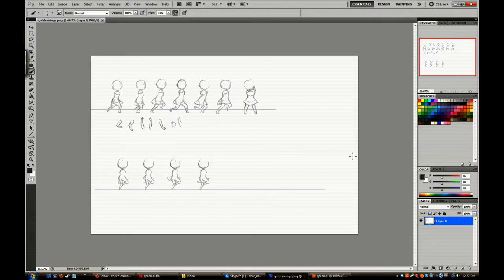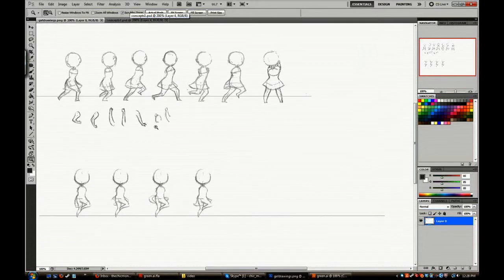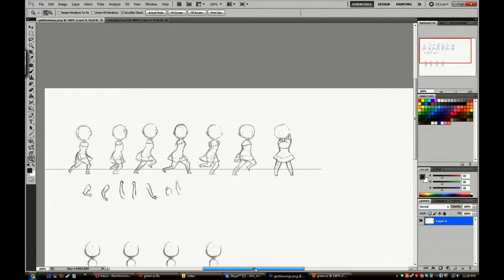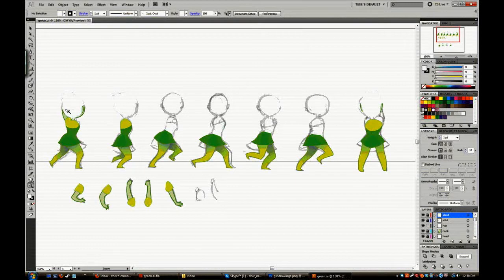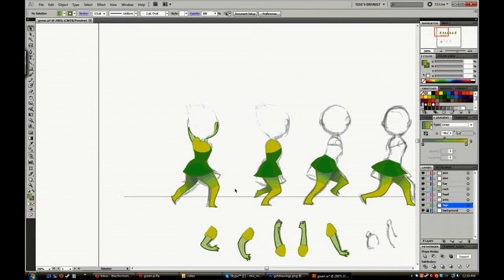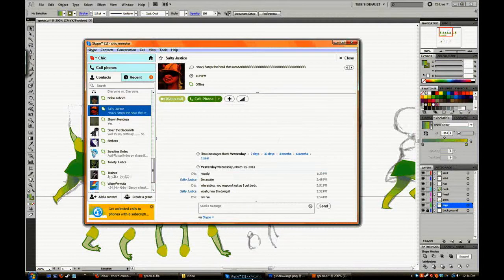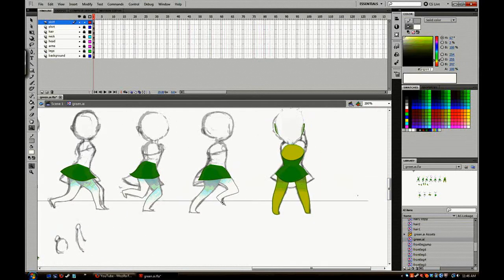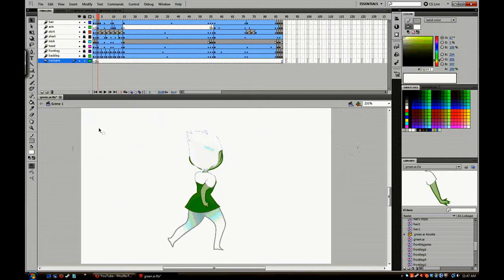VIVA JUEGO 0024 - Animating Agent Green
I show you the process in which Agents are animated, from walk cycle drawn in photoshop to illustrator vectors and finally ending with an animation in flash